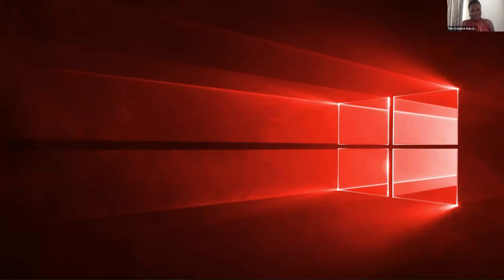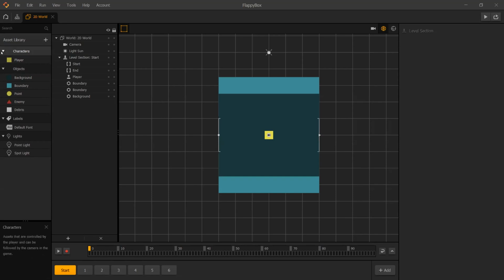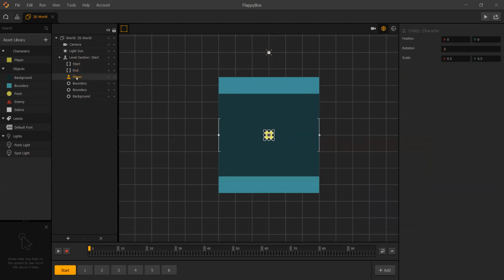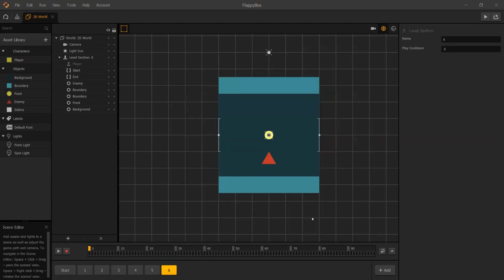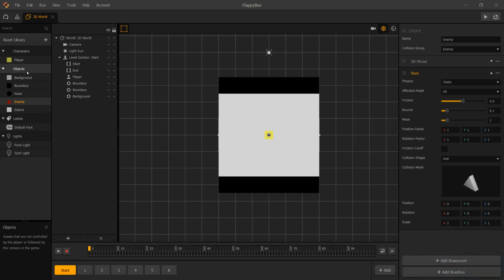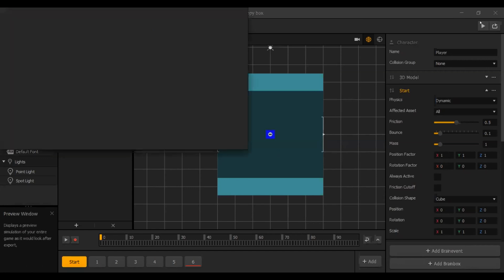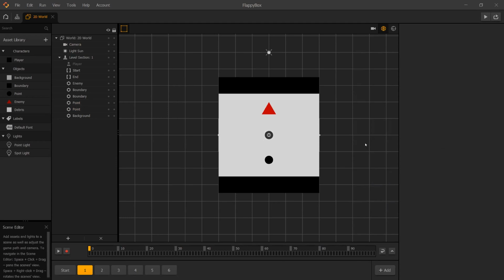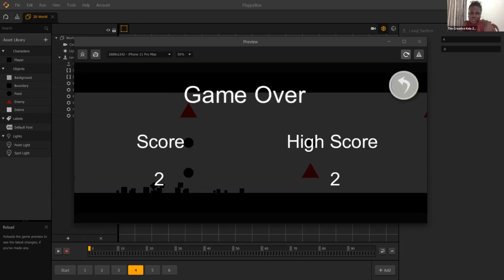TCKZone Easter Code camp for Kids - Game Development using BuildBox (DAY 3)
Facilitated by Oluwatosin Ogunyebi